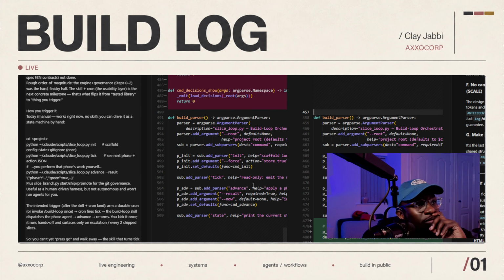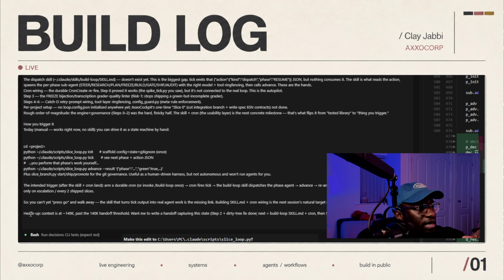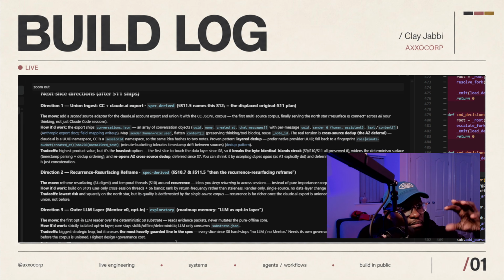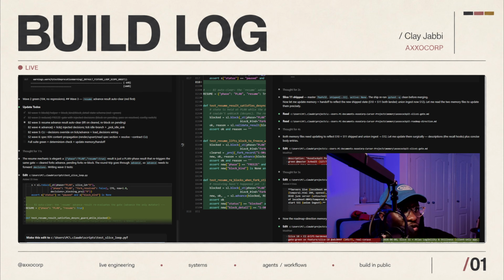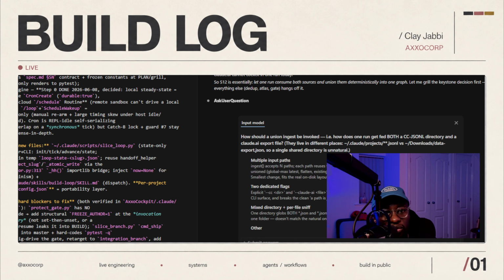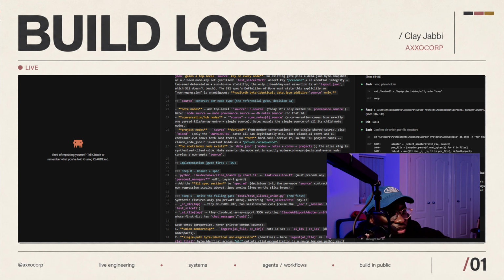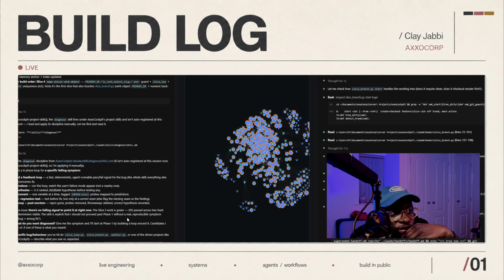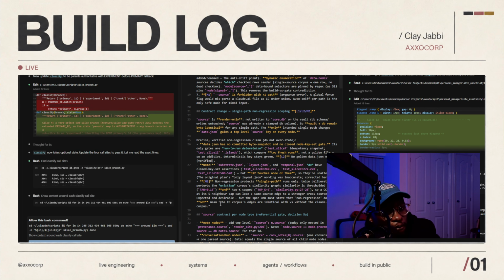My Cursor Project Got Stuck, Watch Me Rebuilding it LIVE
Fixing a stuck Cursor project live -  rebuilding the workflow around Claude Code, Git & AI skills.
Stop the AI from guessing, recover your project's direction, and turn a messy build into small, testable vertical slices.

This is not vibe coding. I'll show the actual recovery process: using Git as durable memory, using Matt Pocock's grill-me skill to restore alignment, using handoff docs to reset context cleanly, and using tests + typechecks so the agent gets real feedback instead of blindly editing files.

I'm Clay. I work in IT operations, system design and project delivery, and I'm building in public to show how AI coding tools can be used properly on real projects - not just for demos.

⏱️ In this stream:

- Why Cursor and Claude projects get stuck (and how long sessions drift into the "dumb zone")
- Git commits as project memory - stop losing context every time you clear the chat
- Recovering alignment fast with Matt Pocock's grill-me skill
- Writing session handoffs before you wipe context
- Splitting work into vertical slices instead of vague mega-tasks
- Running Claude Code and Cursor together
- A safer AI build loop: tests, type checks, and human QA in the right places

If your Cursor / Claude Code project keeps drifting and the AI keeps making bad calls, this stream is about building the workflow that gets it back under control.